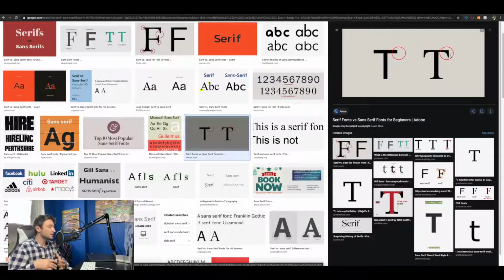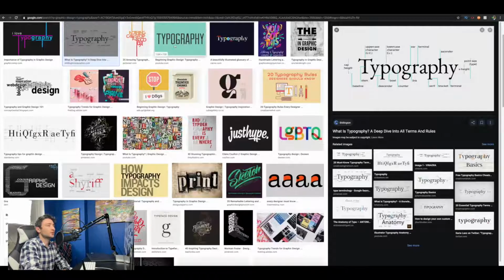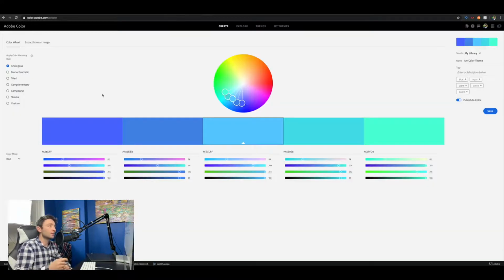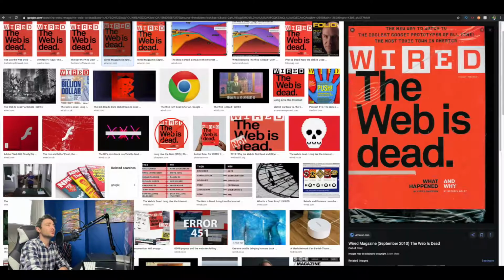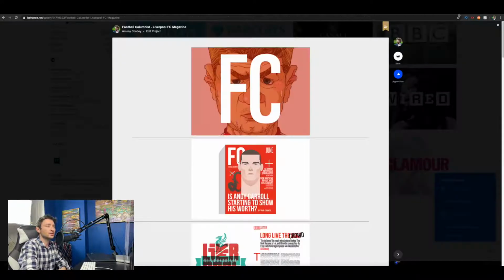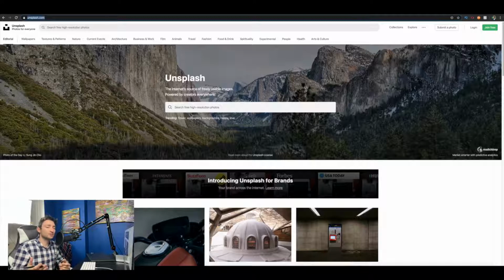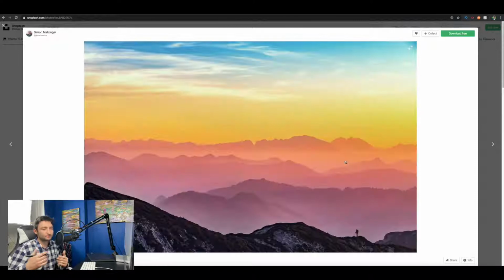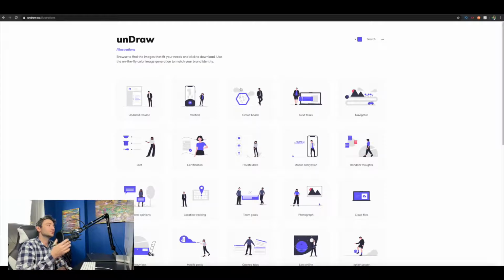Graphic Design Fundamentals - G Graphics Design #4